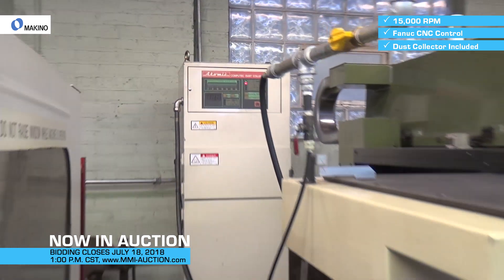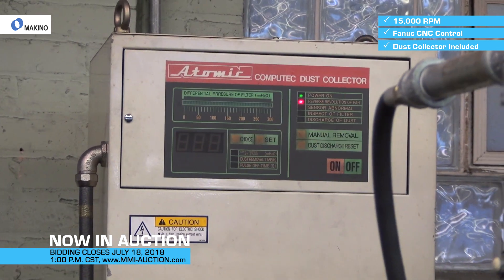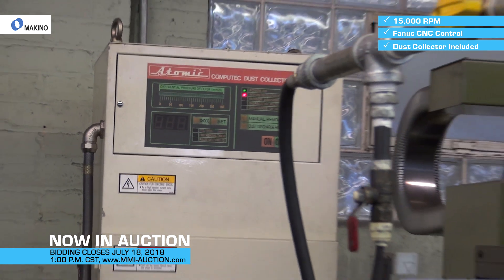For Sale: Makino SNC 64 - Vertical Machining Center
Equipped With: Fanuc Pro A CNC Control, Data Server (Ethernet), Super Geometric Intelligence (SGI), Dust collector, Air Blast Blower,
Illinois Location.